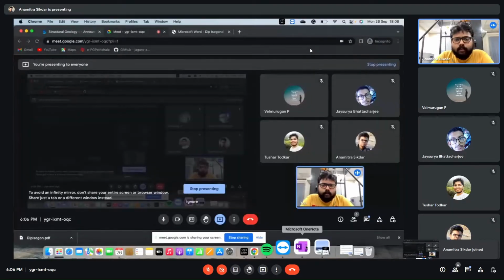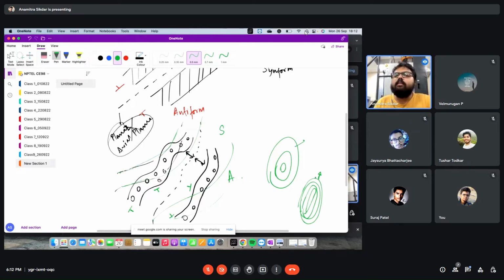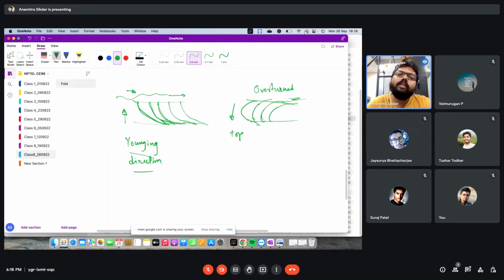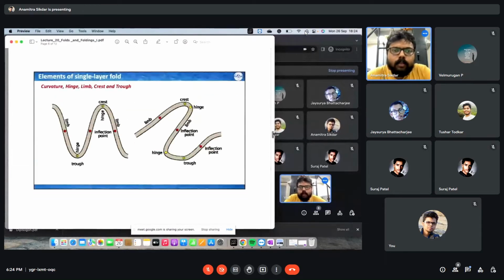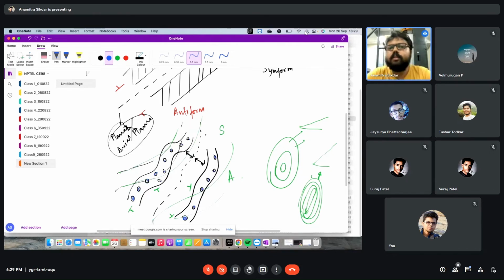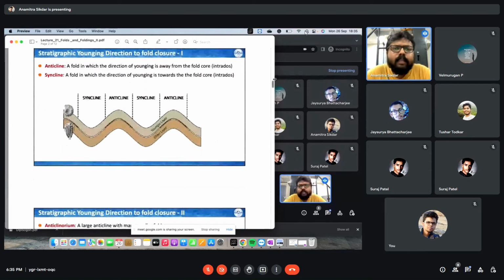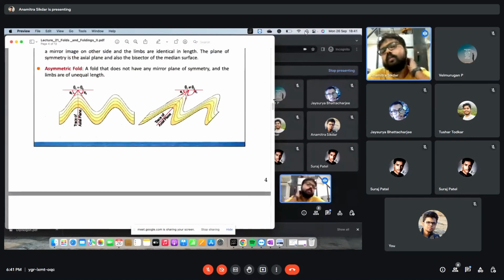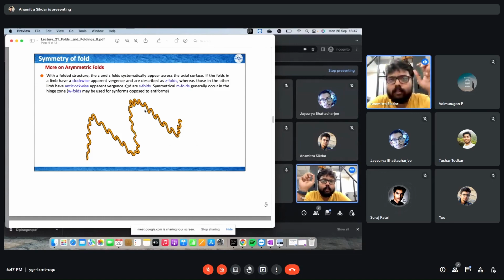NPTEL ce98 Structural Geology Tutorial 9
This video is the recording of a live tutorial session held on 26th September 2022 for NPTEL Structrural Geology course.

Feel free to register for the course if you find it useful.